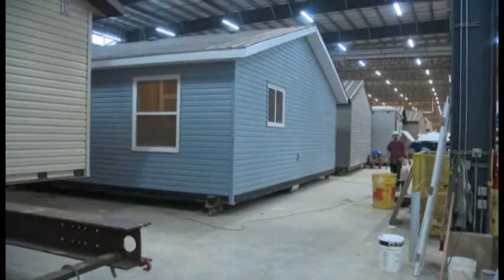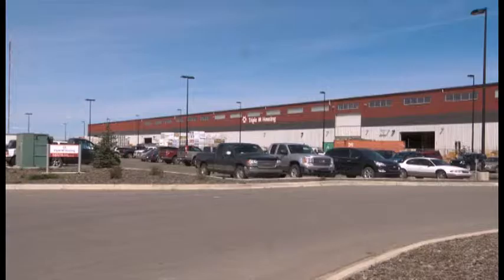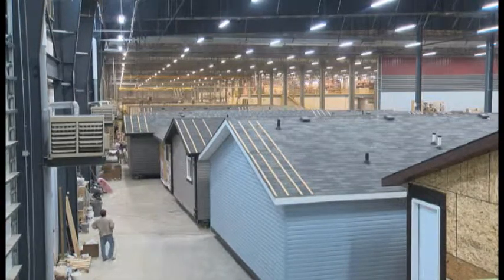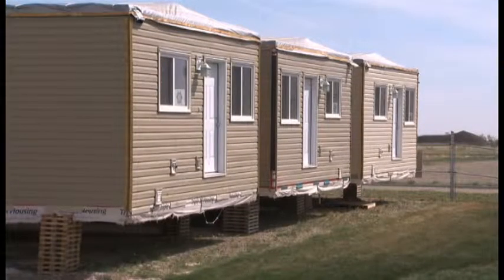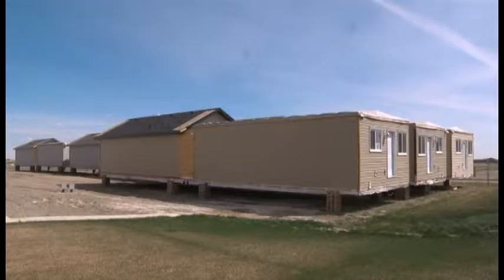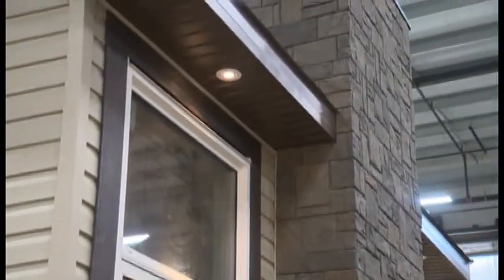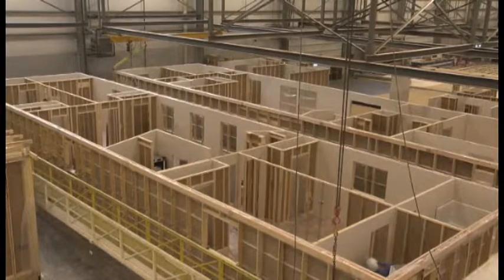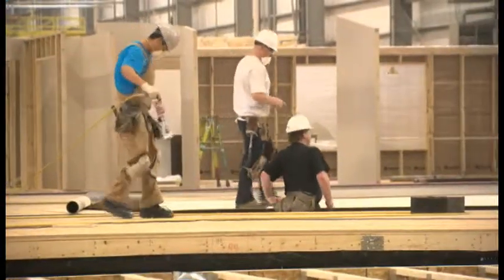Triple M Housing on Global News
Thu, May 16: Lethbridge is home to many large businesses and manufacturers. In this week's Success in Lethbridge feature, Ian McDonald takes us inside the Triple M Housing plant to see what goes on behind closed doors.